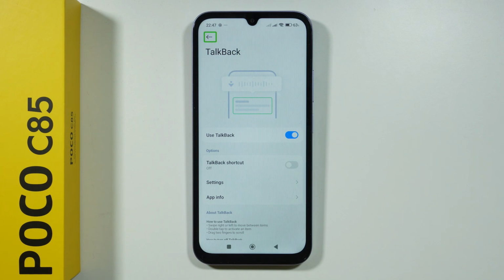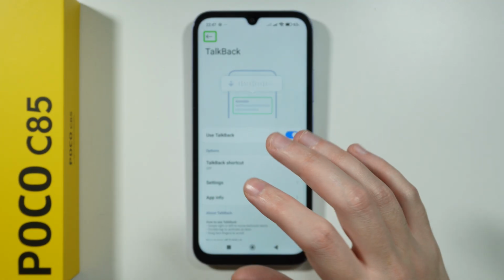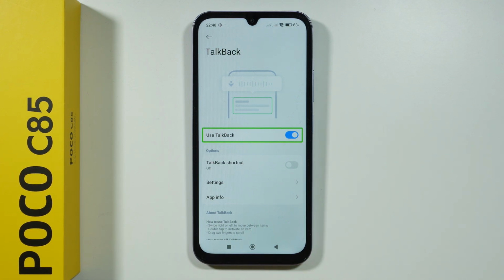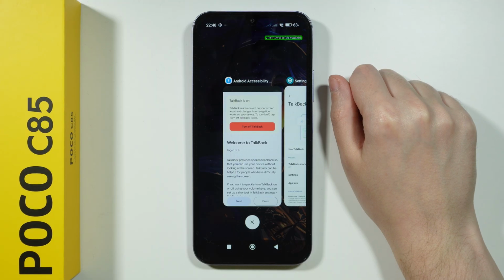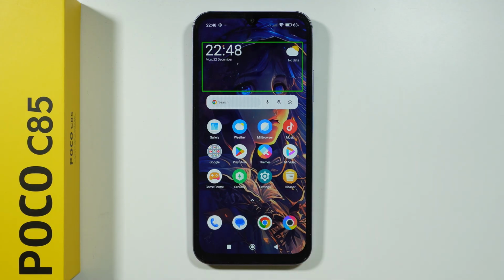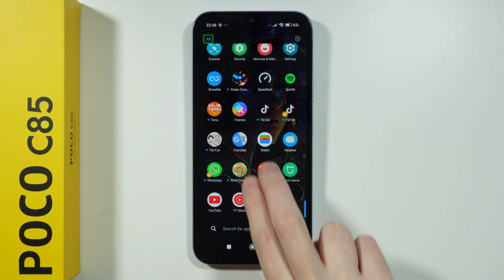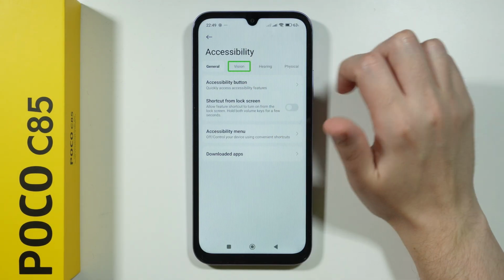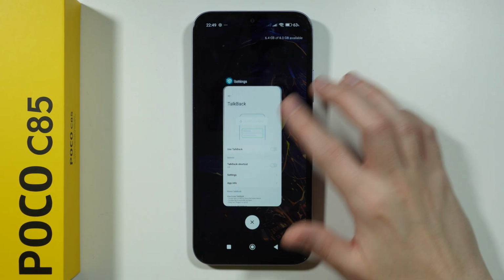POCO C85: How to Turn OFF TalkBack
In this video, I'll show you how to turn off TalkBack on the POCO C85 quickly and easily. This step-by-step guide will help you regain normal phone functionality by disabling the TalkBack feature, which is designed for accessibility. Follow along to learn how to navigate the settings and get your device back to regular use.